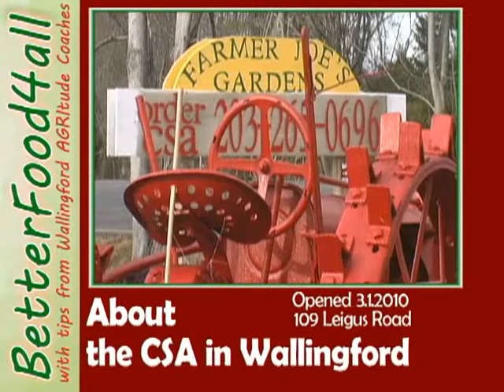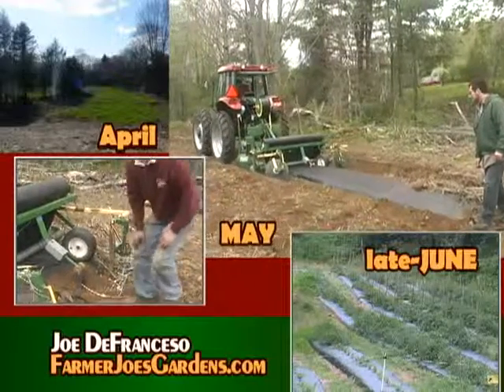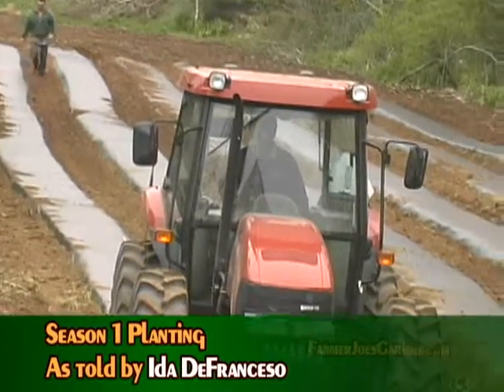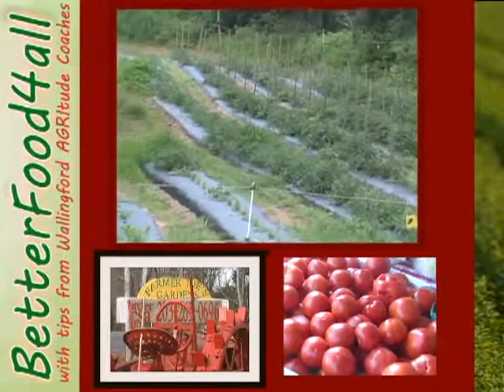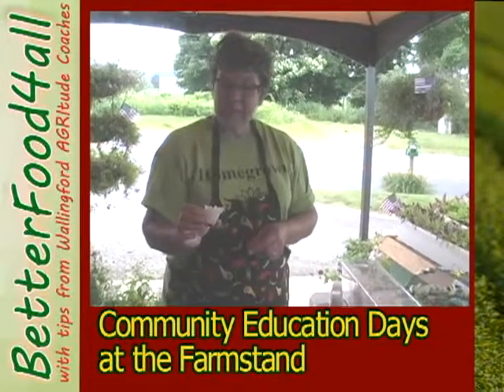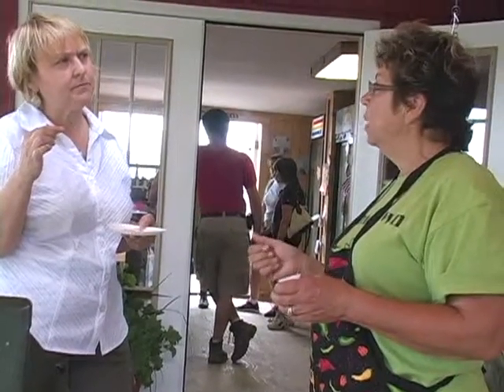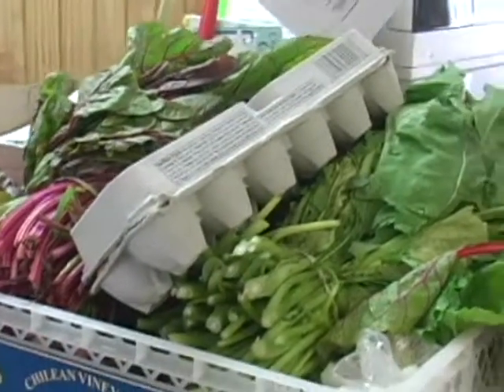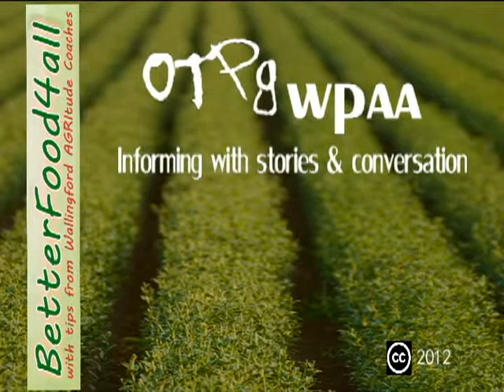2012 11 24 wp csa seasons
Community Supported Agriculture engages those who share in the harvest in the investment in the farm. You pay off-season for your veggies, berries and fruits.